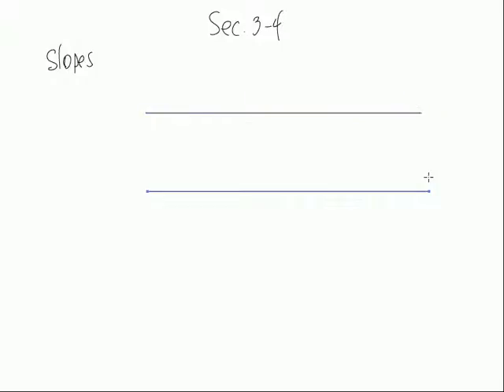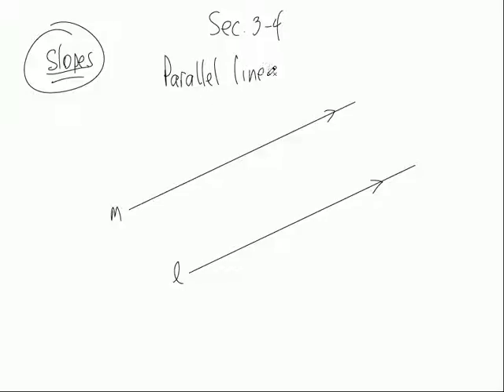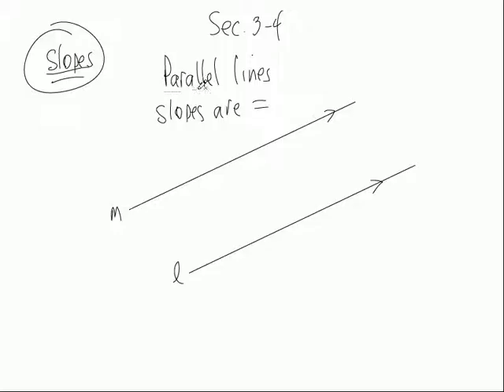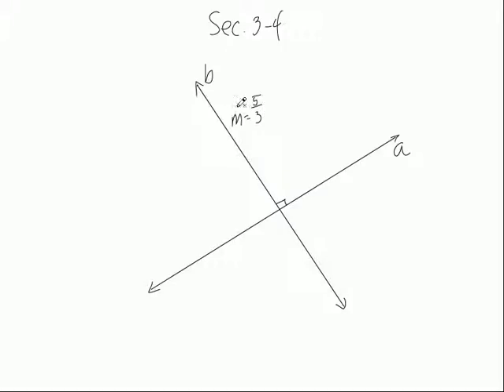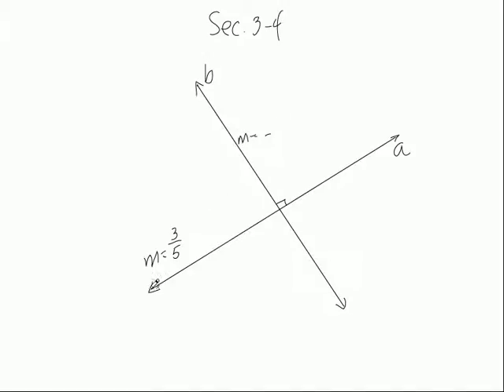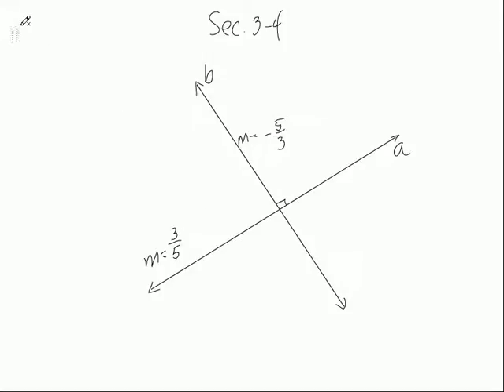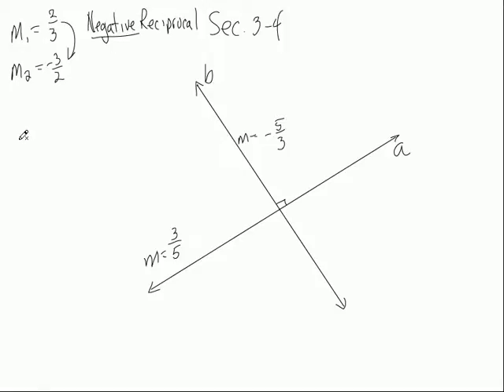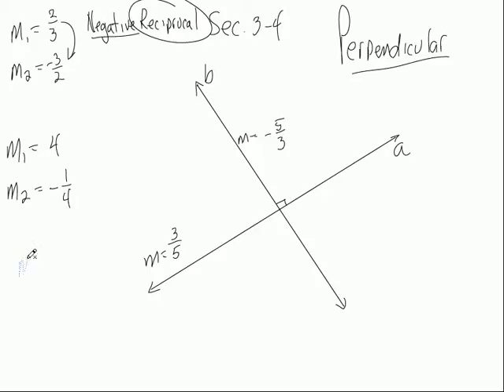4 CP Geometry Sec 3 4c